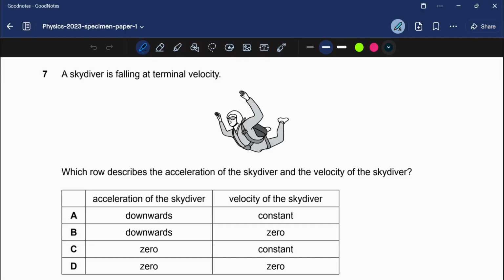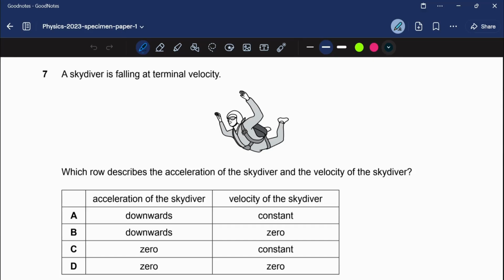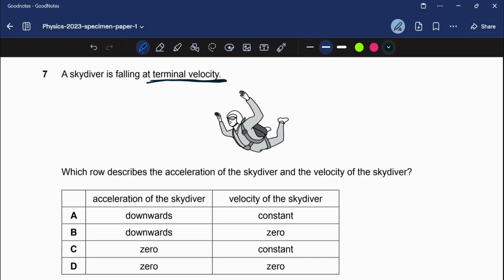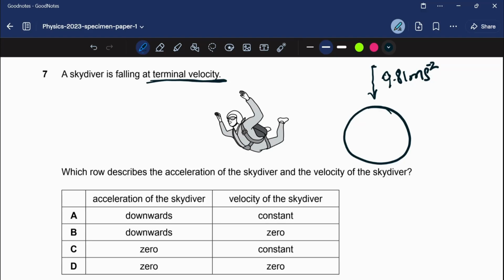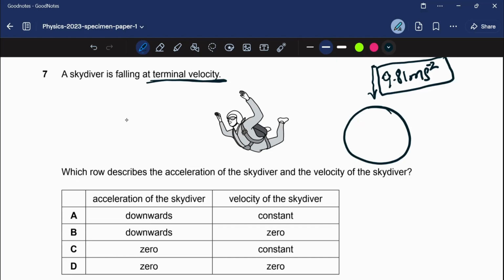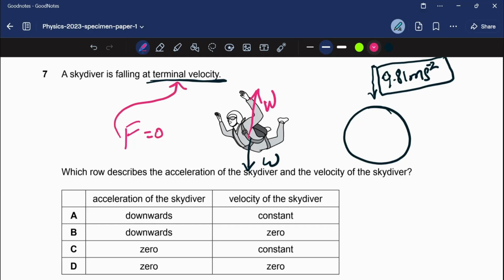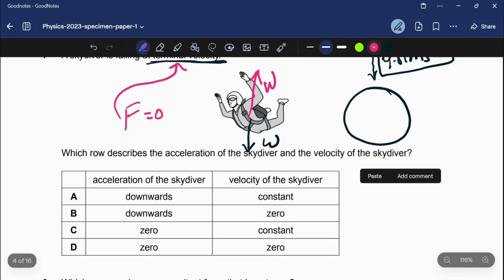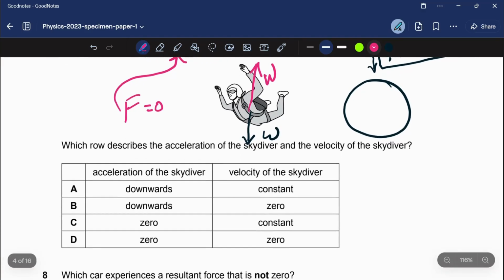olevel Question#7 5054/01 specimen paper 2023 CAIE Physics O level | Tutorial to solve past paper